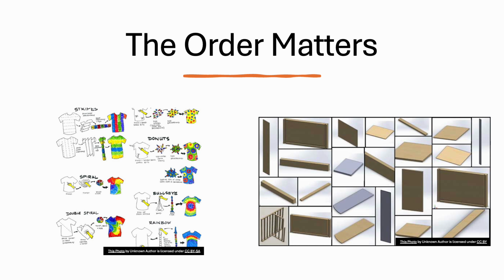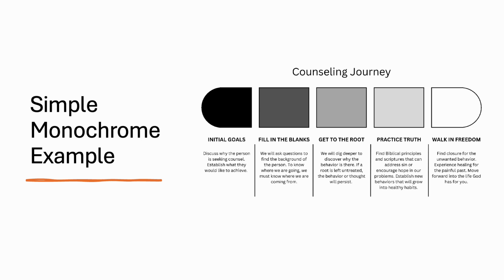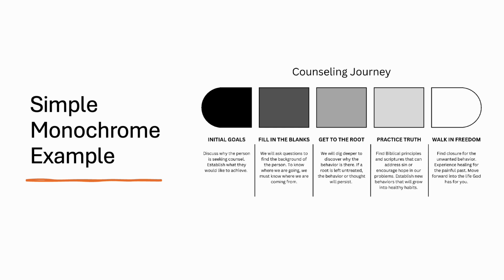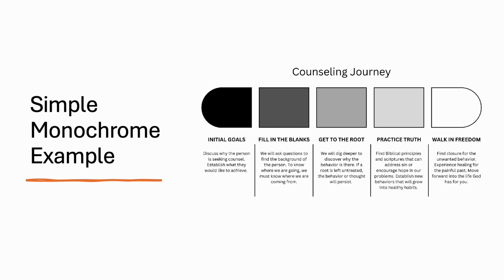More on Methodology